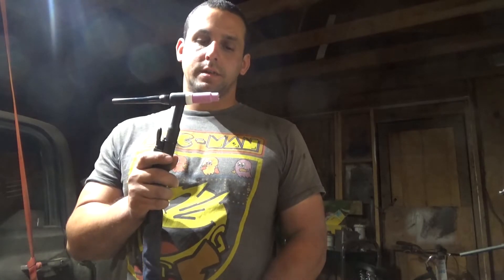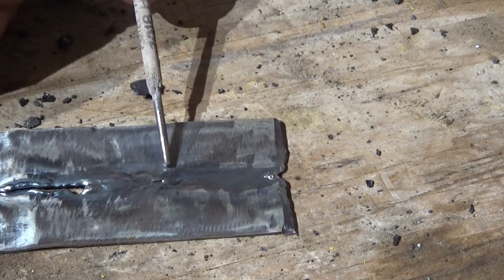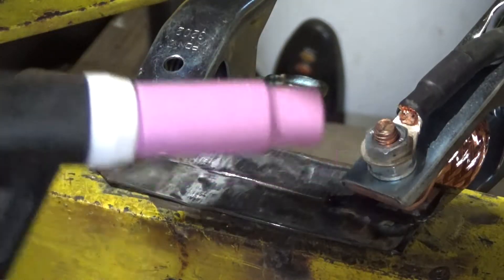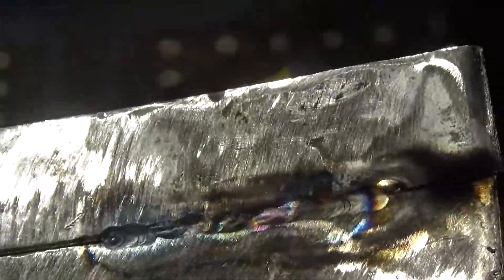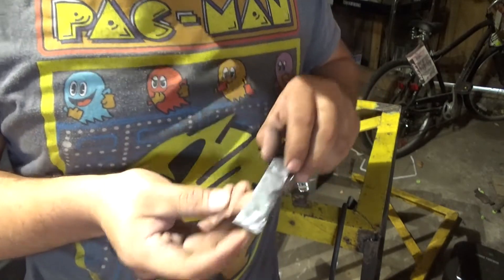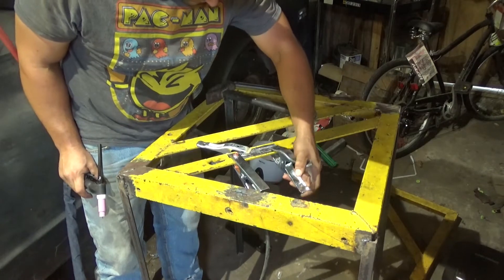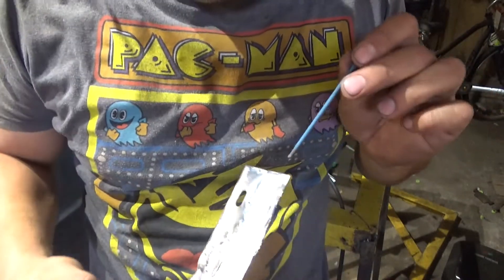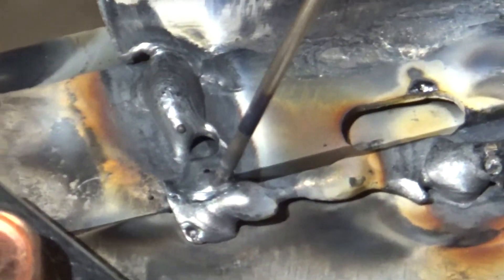tig welding for the first time, thin sheet metal(1 mm steel fusion weld) with everlast 160 sth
in this video I weld 1mm thick steel with my tig welder. Im using an everlast 160 sth, and doing a fusion weld on 1mm thick sheet metal. This is my first attempt to tig weld and I love it. I highly recommend buying a tig welder for thin stuff. and high frequency start is a must because I could not figure out how to do lift or scratch start.